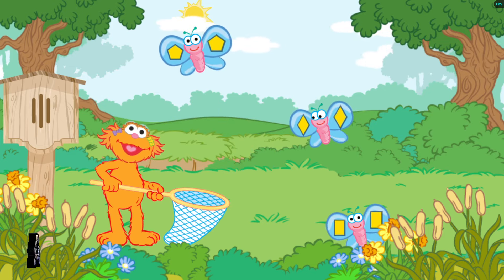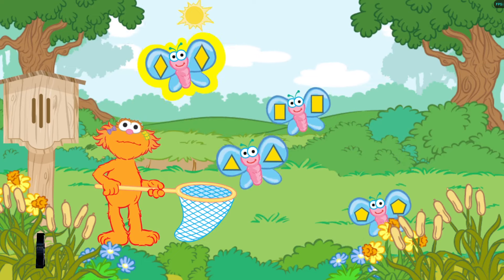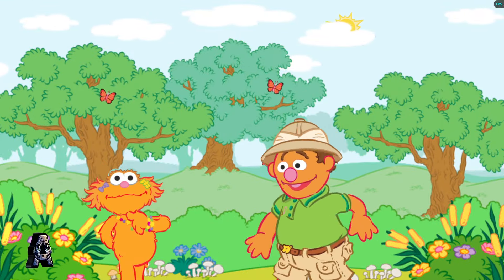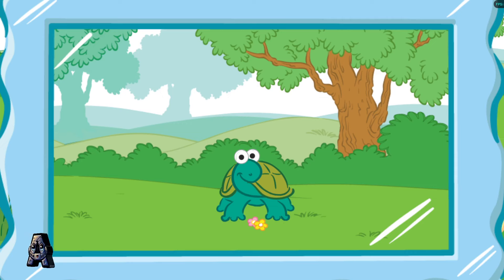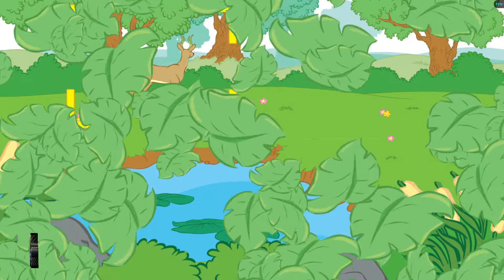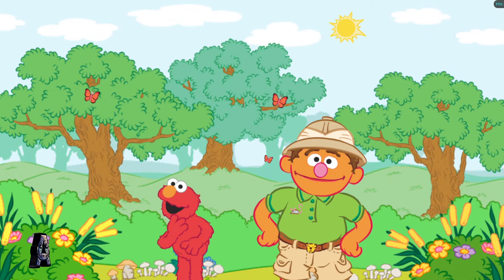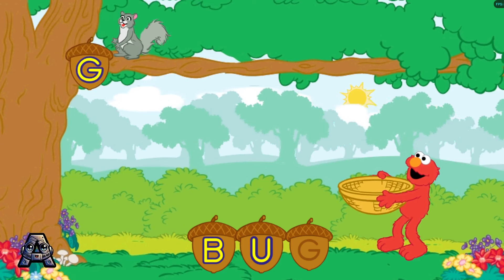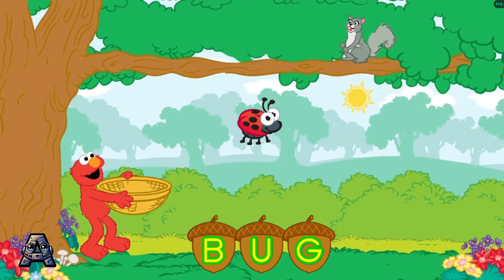Sesame Street Games Games and Stories Episodes 129